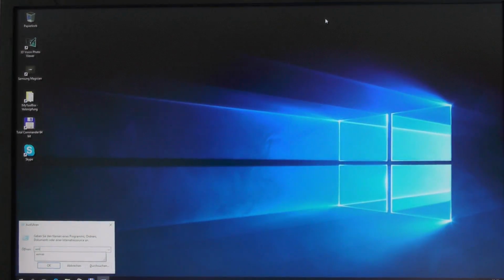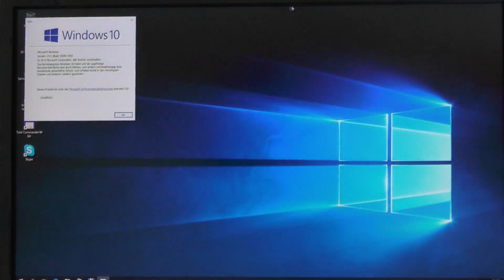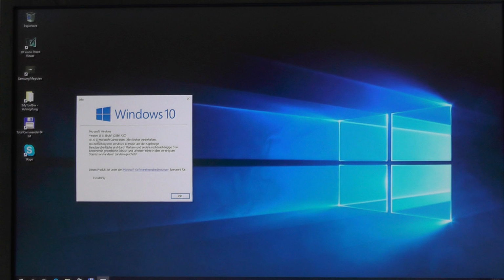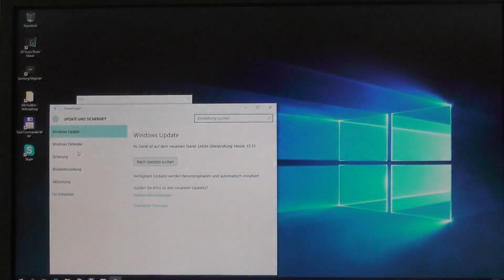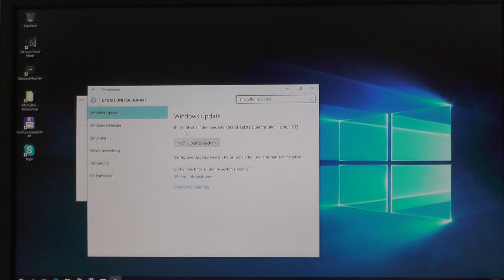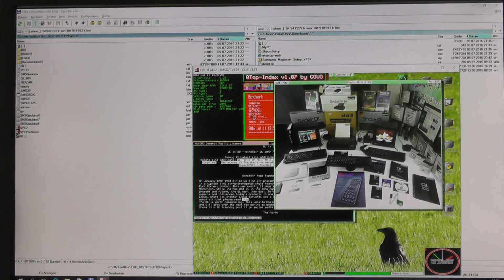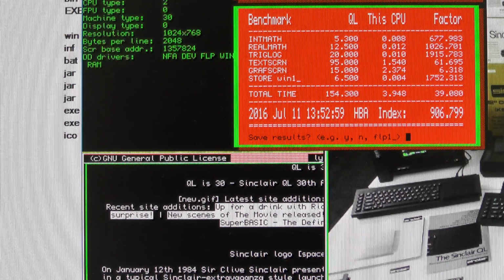QL/E (v3.13, SMSQ/E 3.25, QPC2 v4.02) running slow Gamer PC (i5-4430) under Windows 10 64-bit!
QL/E - the ready to go (pre-configured) virtual QL (^1) Environment - is freeware and can be downloaded

This Gamer PC with Intel Core i5-4430 CPU and NVIDIA GTX 650 graphics card is the fastest computer of my family, 1200 times faster than the good old Sinclair QL. Weird is that under Windows 10 64-bit some graphic operations are slow and QTop-Index only scores 906.799 while under Windows 7 it reaches 1202.968.

Scene filmed in one long continuous shot using my Panasonic HC-V727 Camcorder in Full HD format (AVCHD Progessive 1080/50p).

Raw: 30829.MTS 1'464'238'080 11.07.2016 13:56 7m45s

ID: MOV130